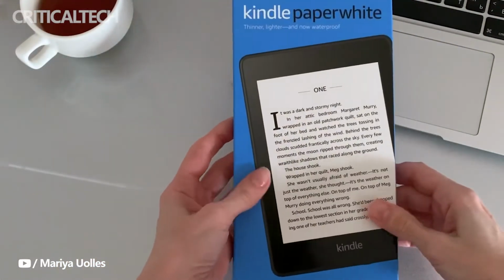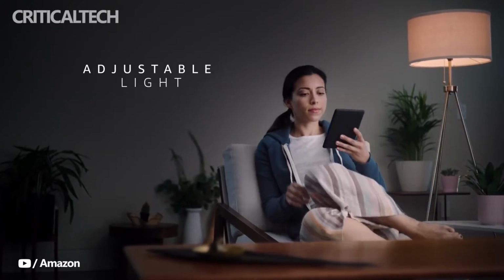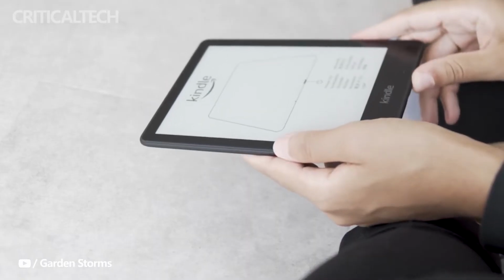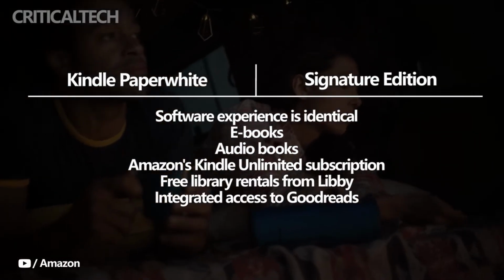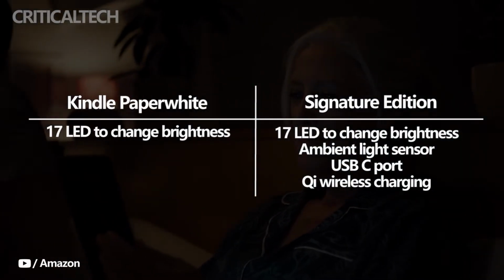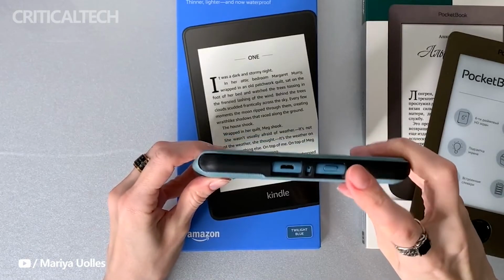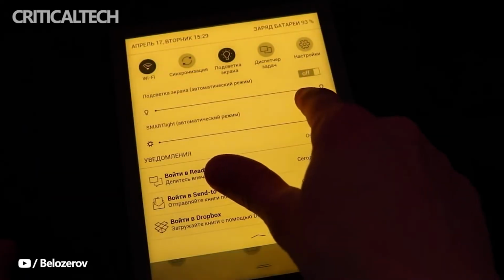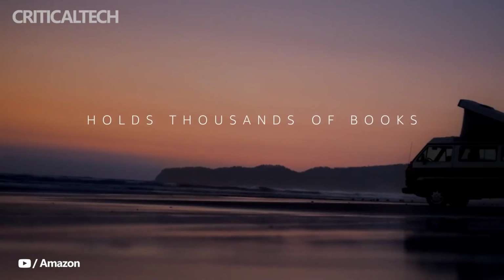Kindle Paperwhite vs Signature Edition | Tutorial in Differences (2022)!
Today I want to compare several e-books from Amazon, namely Kindle Paperwhite vs Signature Edition, I will also review the Kindle Oasis book. Let's compare their main differences and this video will help you navigate the choice.

We live in amazing times. All the knowledge of the world is at your fingertips. As soon as I opened up my Kindle, I hopped on Amazon and bought a popular history book with one click. One click! That can be tempting. Whether it’s fiction, poetry, history, politics, or something else entirely, you don’t have to wait. Lay eyes on all the riches of the world’s literature right away.

The new Kindle has neat data for you as you read the book. In addition to letting you know the percentage of a book you have gotten through, the Kindle states what page of the book your are on out of how many and even predicts how many minutes it will take you to finish the chapter you are on. That way you may feel encouraged to finish the chapter before putting the book down until you read it again.